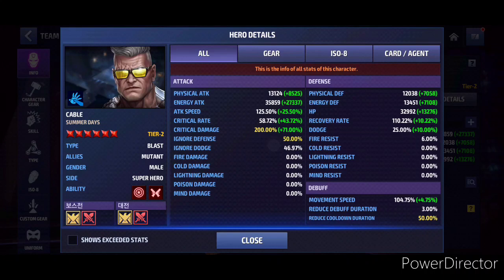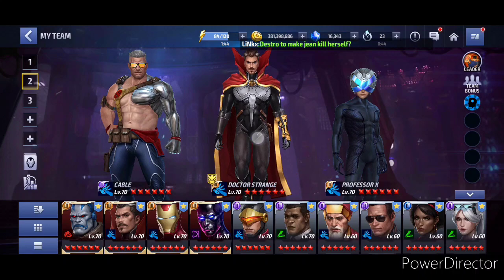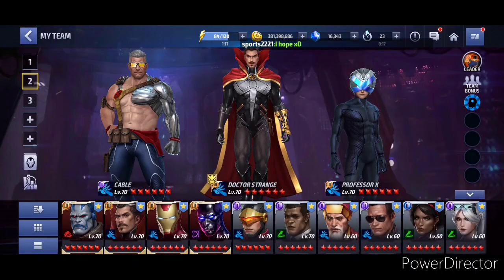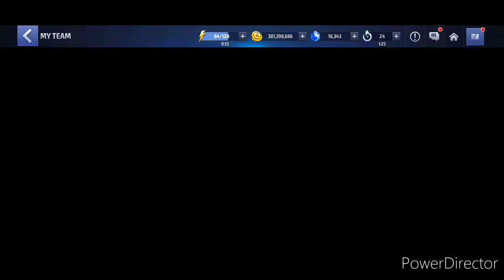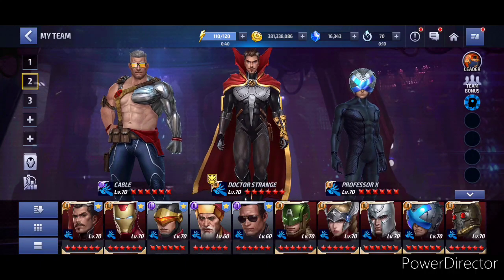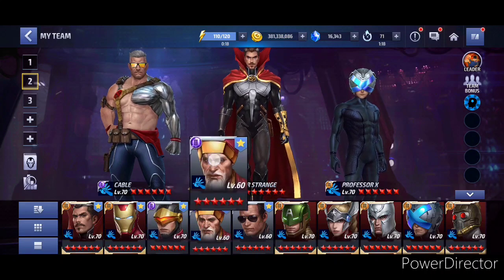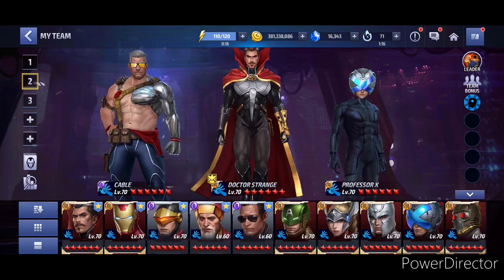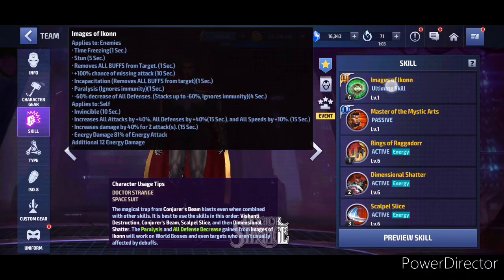CABLE vs DOCTOR STRANGE vs PROFESSOR X | HUGE DS NERF! | BLAST MALE ABX | MARVEL FUTURE FIGHT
Hello people of the weird world
today we're doing a comparison between the 3 best blast male ABX characters